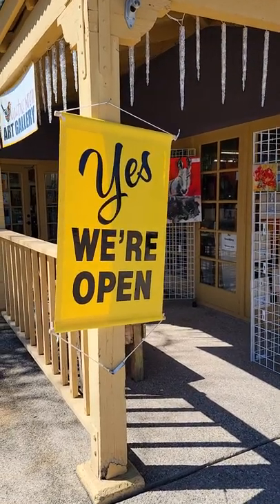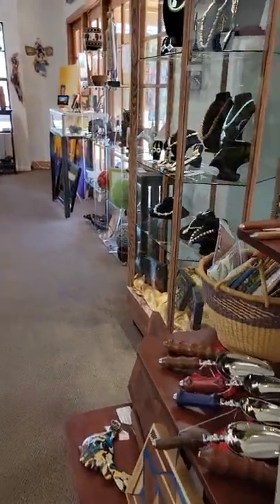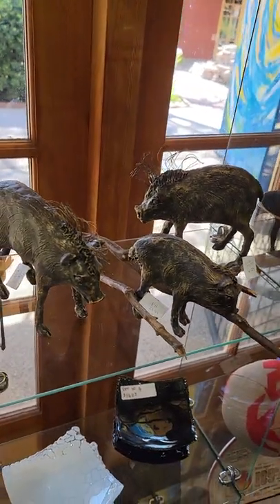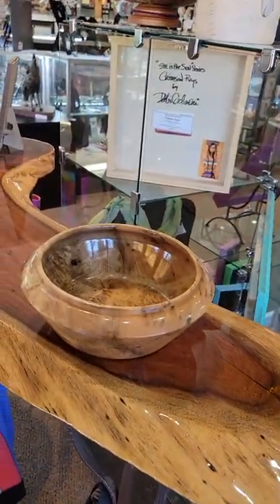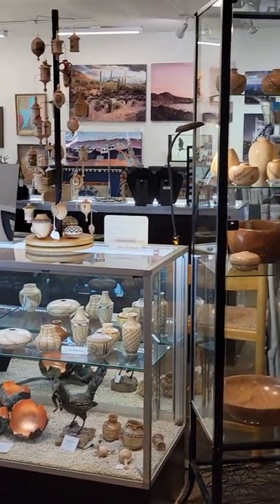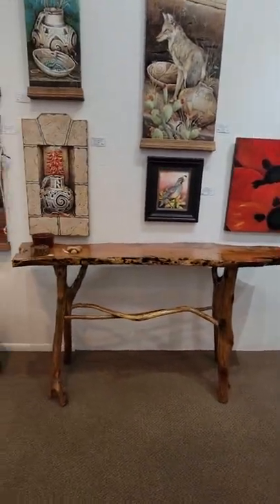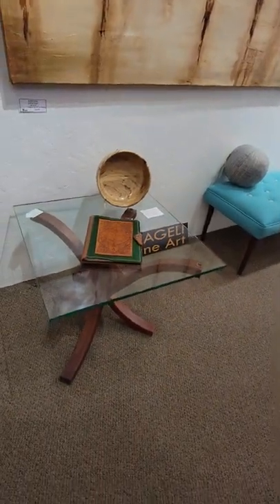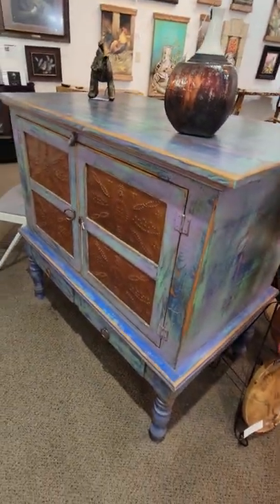September tour of Cactus Wren Art Gallery